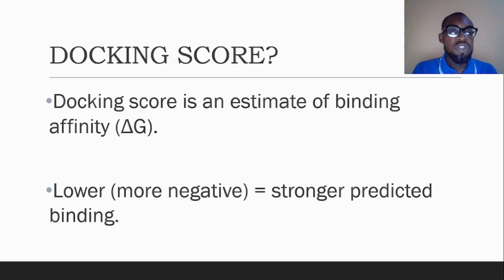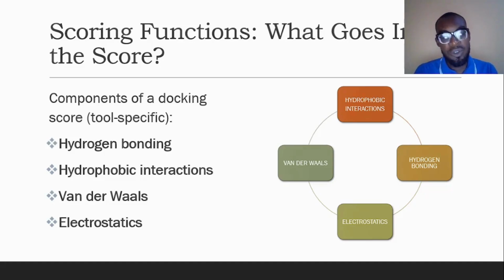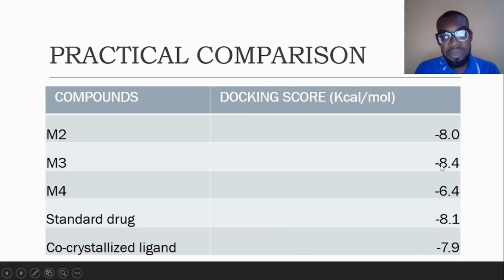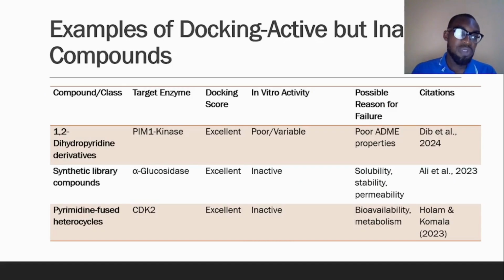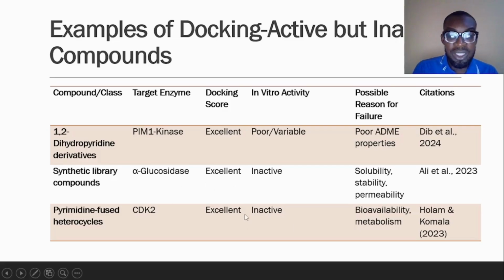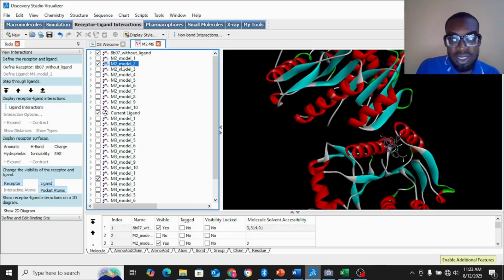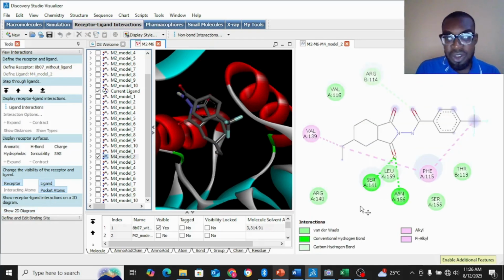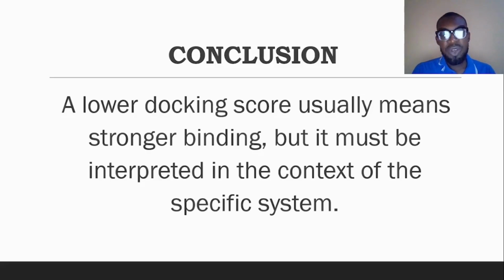How to Interpret Docking Scores with Precision | Molecular Docking Tutorial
Learn how to interpret docking scores with precision in this molecular docking tutorial. We cover the key components of docking scores, how to compare and rank ligands, and when to trust or question predicted binding affinities. Designed for researchers and academics, this guide highlights best practices, common pitfalls, and validation strategies to ensure reliable computational docking results. Perfect for students and scientists interested in computational chemistry, virtual screening, and drug discovery.